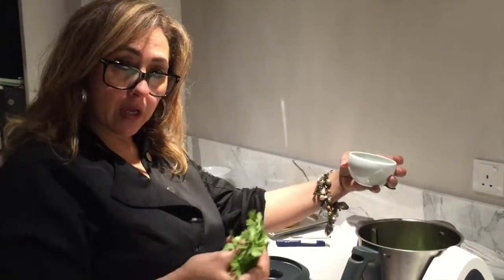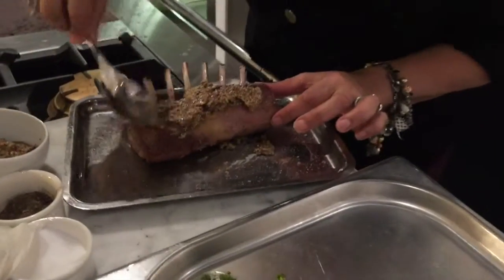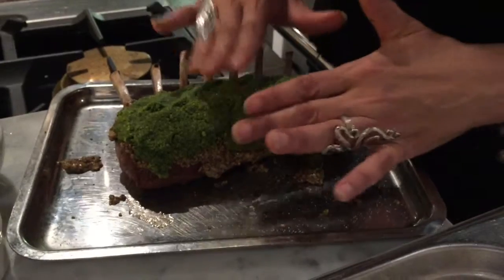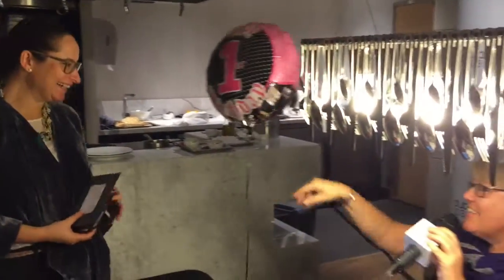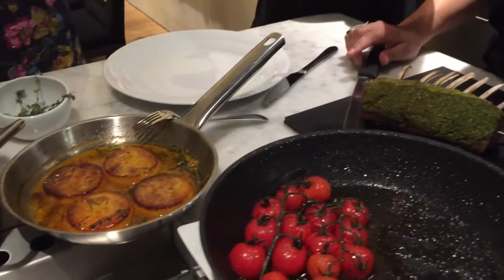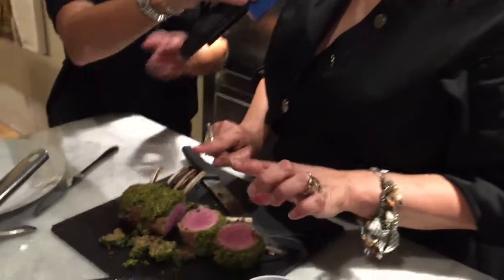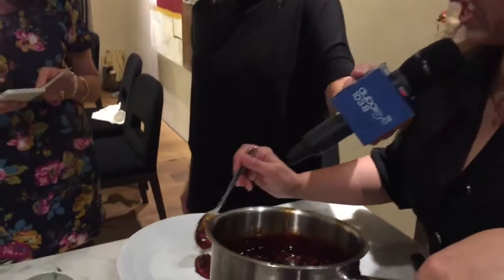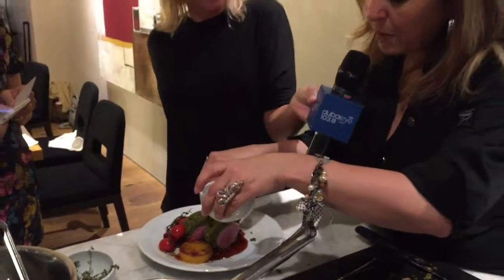Dubai Eye presenting live from Sheraton Dubai´s Feast Restaurant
What a great broadcast it was on Dubai Today with Suzanne Radford this morning, presenting live from the dine-in kitchen at the Sheraton Grand Dubai's Feast Restaurant! Suzanne Husseini​ prepared something festive for us, a herb & pistachio crust rack of lamb with saffron potatoes, grilled tomatoes and pomegranate jus. Yum! That´s why we love the ThursdayBrunch so much!
Again: Happy 1st Birthday Sheraton Grand!!!